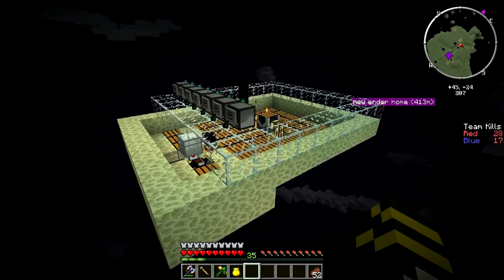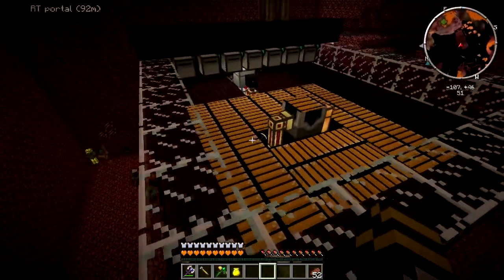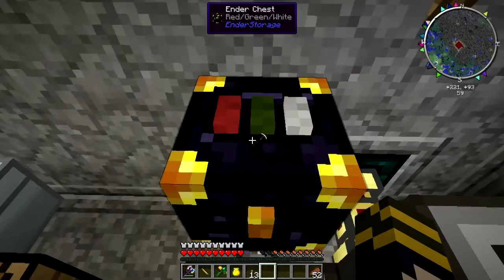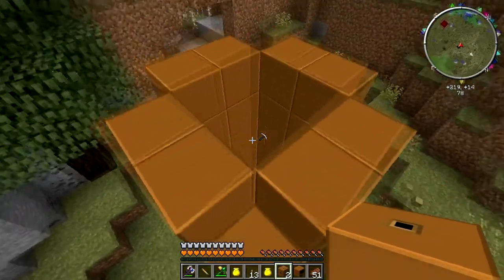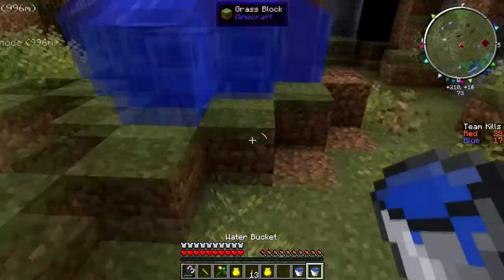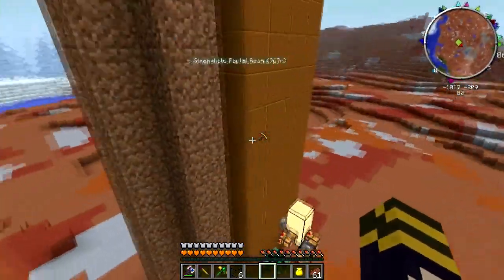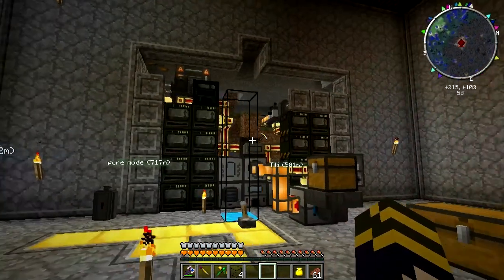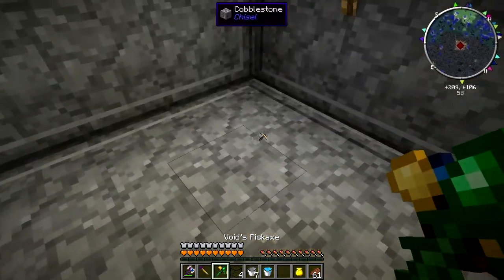[MC] Malevolence IV Modded: Episode 13 Chemical Injection/Salination Plant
I make mob farms in other the Nether and End to get Nether and Ender shards, then I expand my Mekanisms setup with a Chemical Injection Chamber, which requires setting up a Salination plant. Salination plants are a pain to set up, but once you get the mechanics, it makes sense.

Malevolence is a whitelisted multiplayer server made up of Youtubers and friends. This season, we are doing things modded. The mod pack that we use is similar to Crackpack with some additions and subtractions. We should have an official pack at some point soon.

This season, we are doing a PVP thing. The server has been split into red and blue teams who can fight it out for points every 10 minutes out of the hour. The team with the most points at the end of the season is the winner. The teams are:

SwordKid